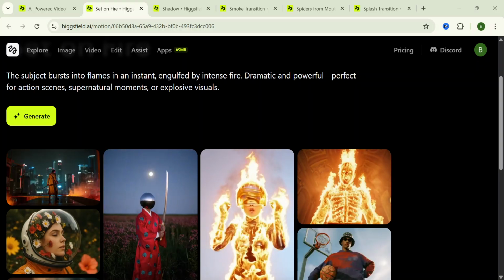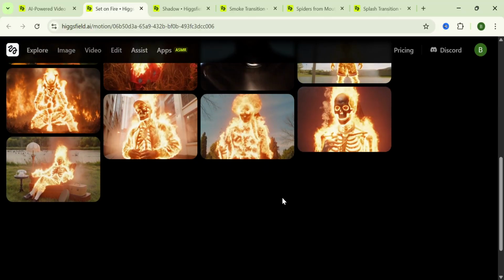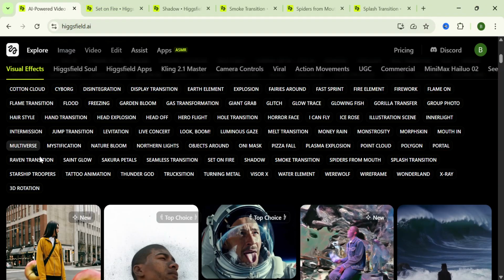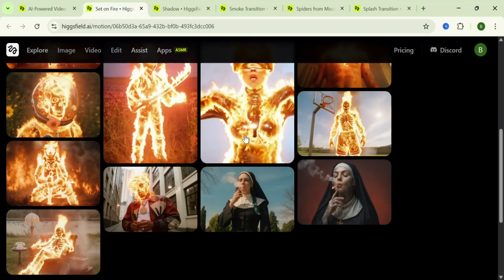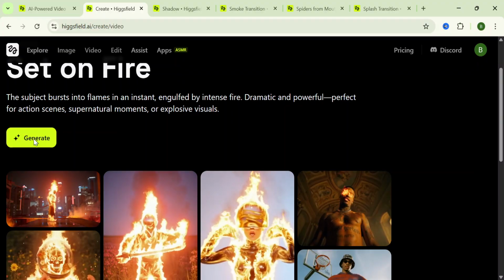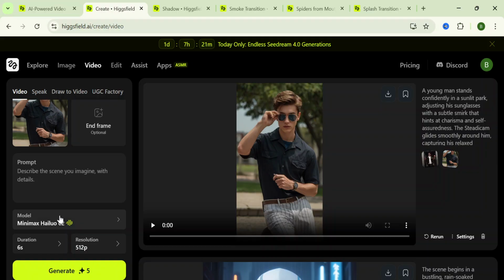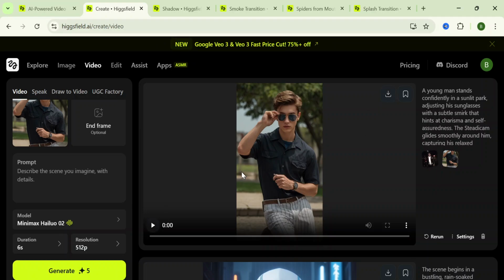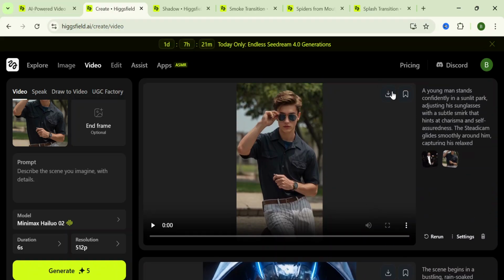How to Use Set on Fire Effect in Higgsfields AI (Best Method)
In this video, I’ll show you exactly how to set on fire step by step so you can get results quickly and without confusion.

I’ll walk you through what set on effect is, why it matters, and the best way to approach it so you can start using higgsfield ai right away.

If you’ve been wondering how to use set on fire effect, this guide will make it clear and easy to follow.